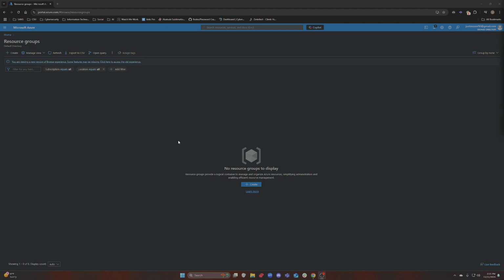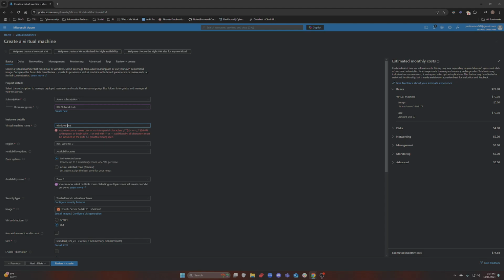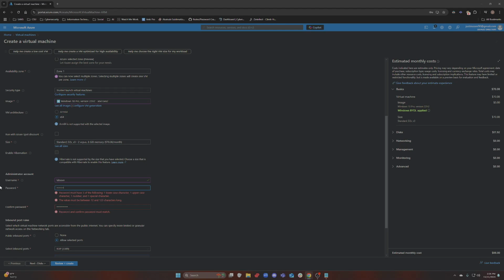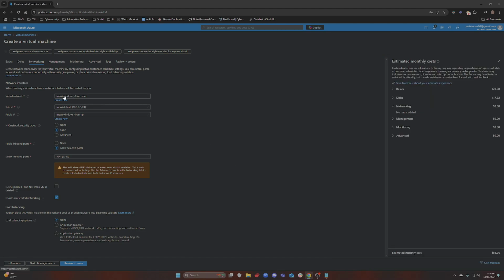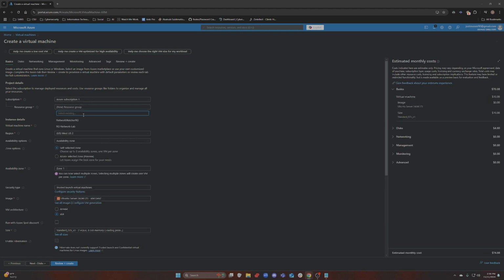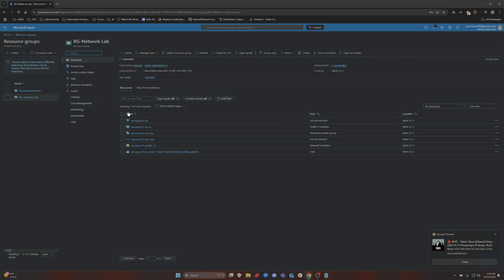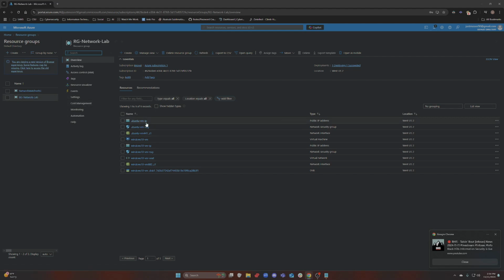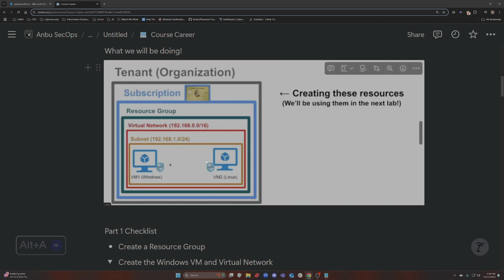Exploring Azure Part 2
We dive deeper into azure by creating a windows 10 vm, and a ubuntu server 22 vm.  We configure the virtual network, and ensuring they are on the same subnet.